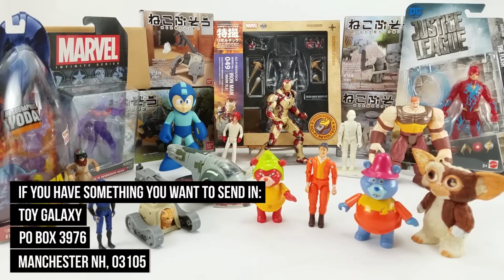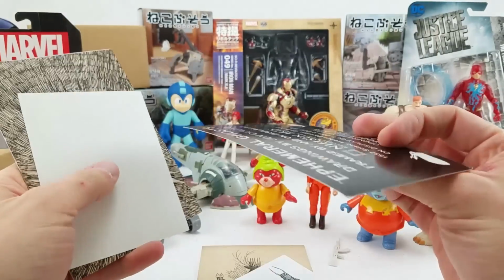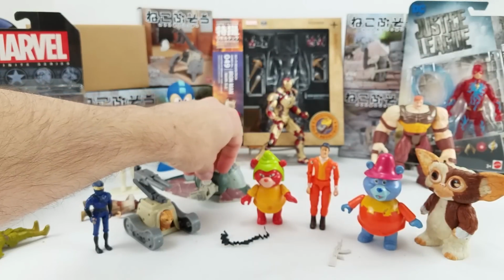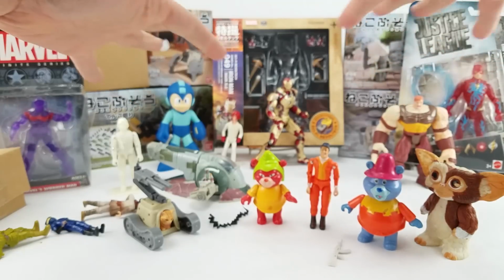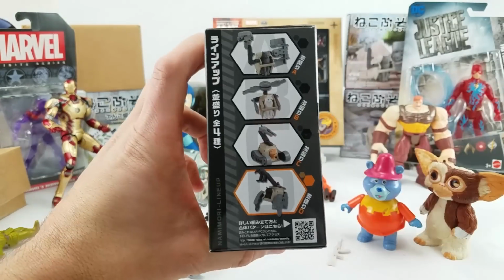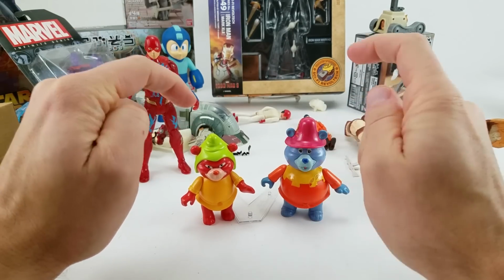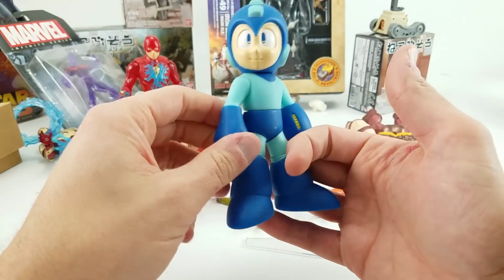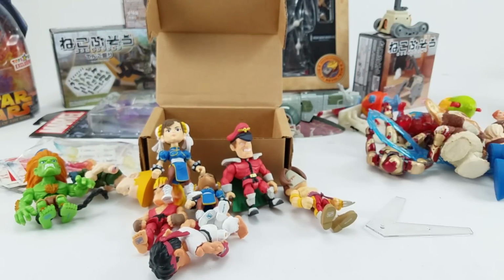Slave 1 Transformer, Neko Busou, Gummi Bears & Eagle Force - Dan in the Photobooth #164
Dan is in the photobooth this week with Boba Fetts Slave 1 as a Transformer, Revoltech Iron Man, the crazy Neko Busou (Cats with Guns), some Gummi Bears, Eagle Force, Loyal Subjects Street Fighter figures and more.